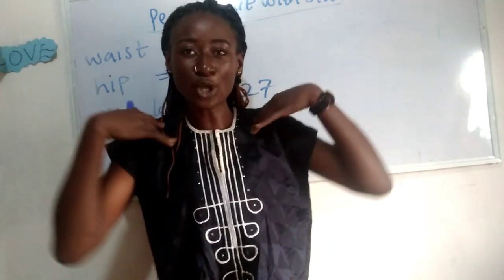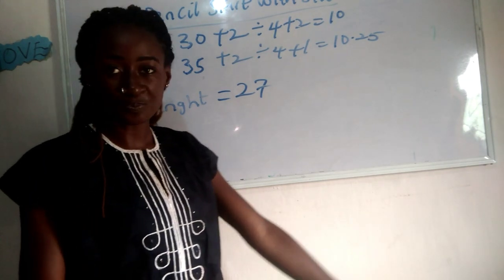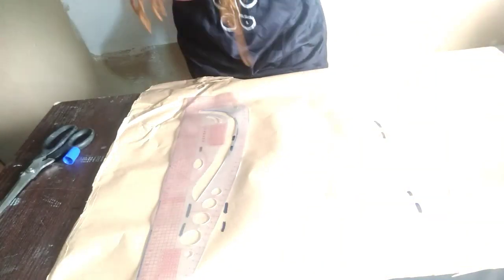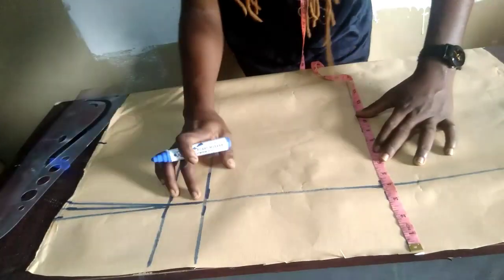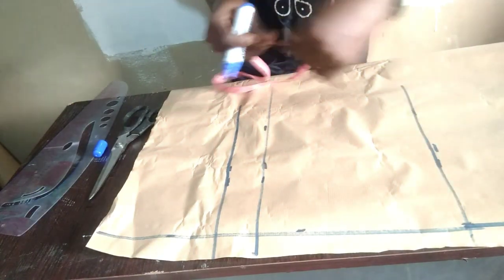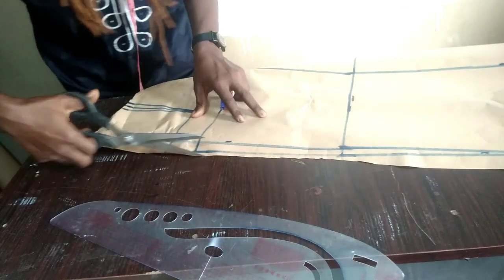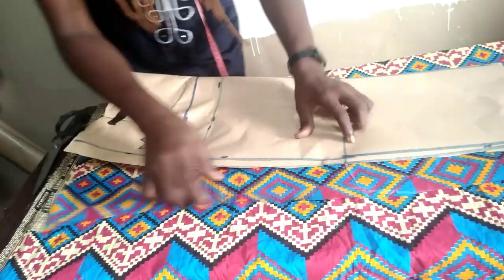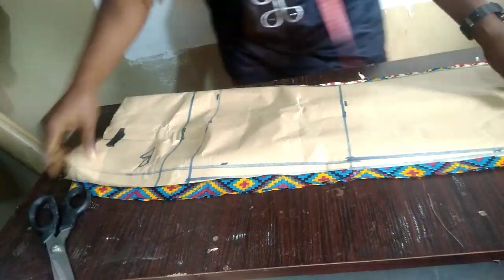how to sew a pencil skirt with slit / tulip skirt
this video will enlighten you on how to cut a pencil skirt with slit.
pencil skirt with slit the Lenght of the slits depends on individual ..
let be friends
facebook @sewing is fun by TG designs